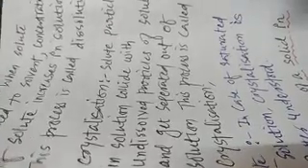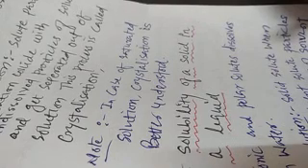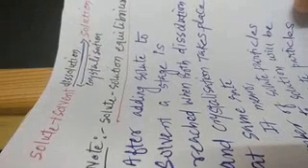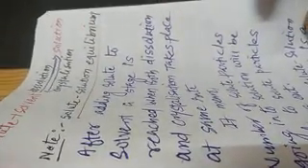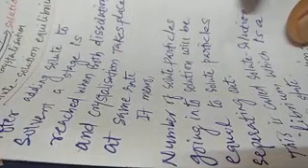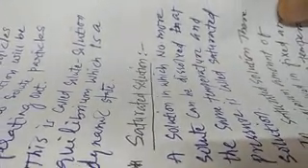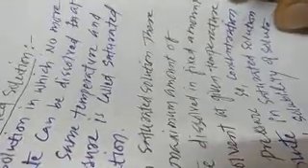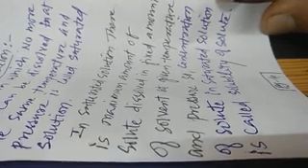Dissolution and crystallisation